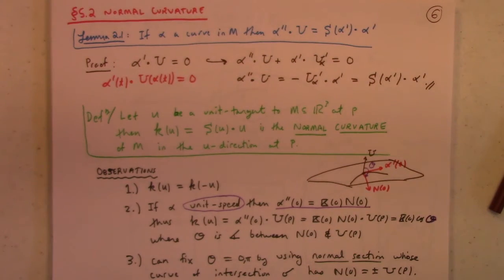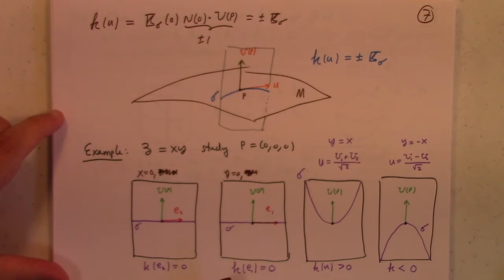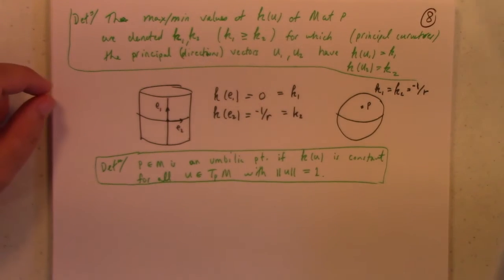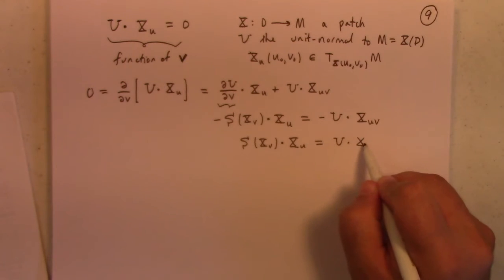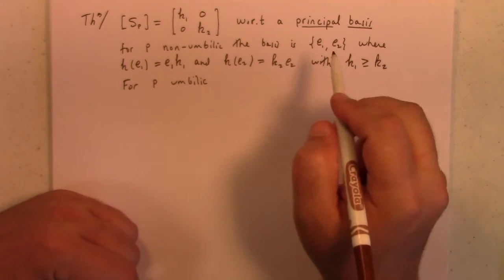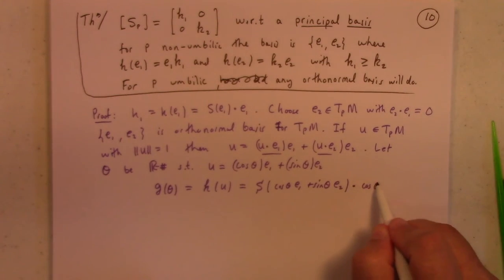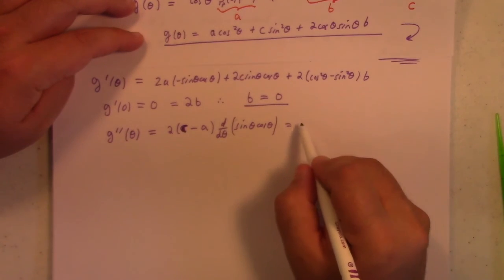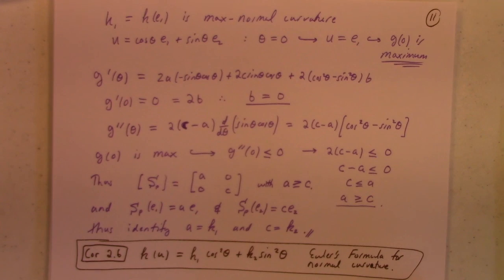Differential Geometry: Lecture 15 part 2: normal curvature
Here we introduce the normal curvature and explain its relation to normal sections of the surface. Also, a proof that the normal curvatures are the eigenvalues of the shape operator is given. We prove the shape operator is symmetric a bit ahead of schedule here (O'neill displaces it to 5.4, but I included it here for completeness)